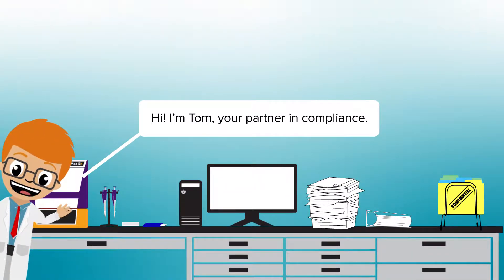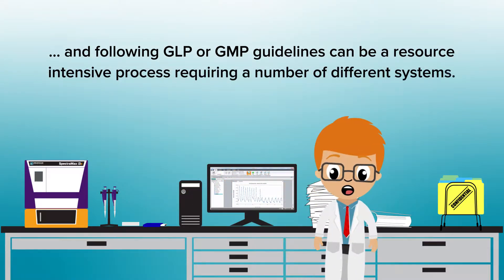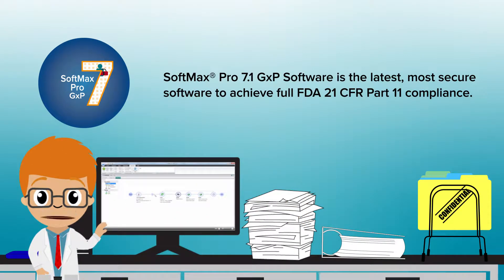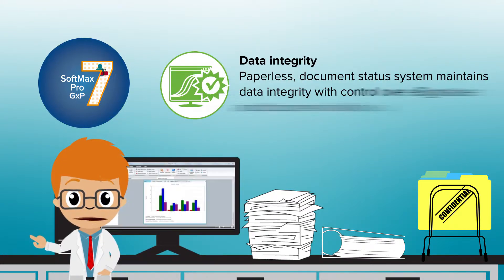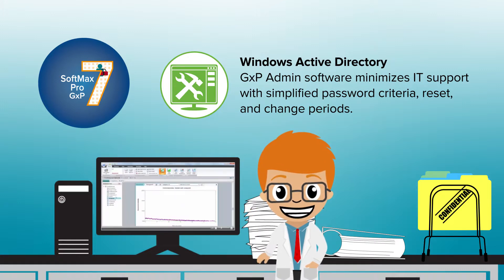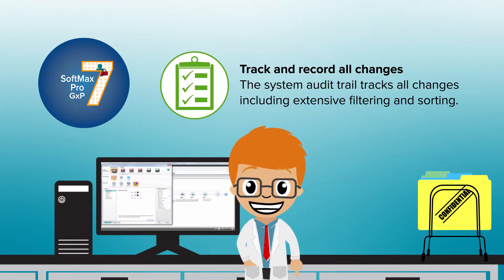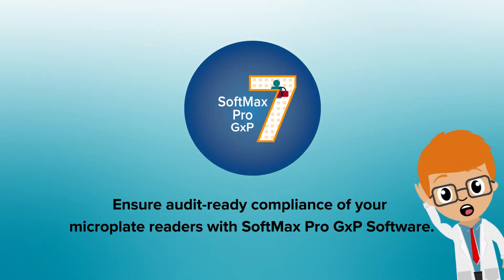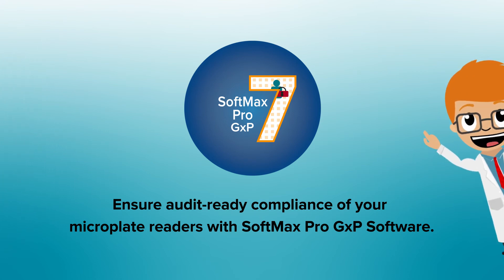SoftMax Pro 7.1 GxP Software | Molecular Devices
SoftMax Pro 7.1 GxP Software is the latest, most secure software to achieve full FDA 21 CFR Part 11 compliance to ensure data integrity.